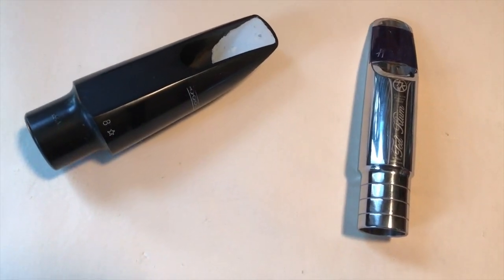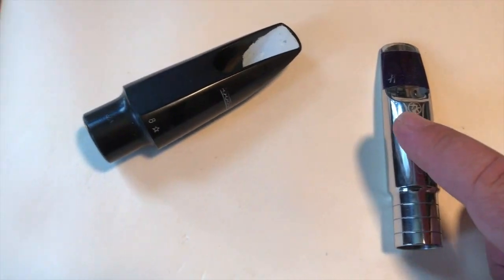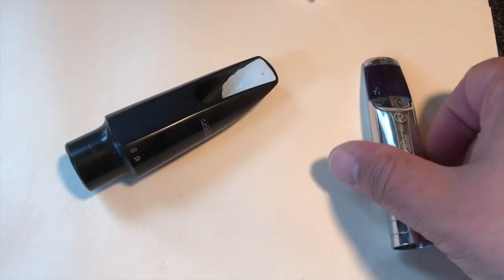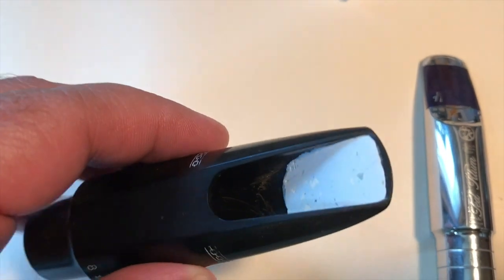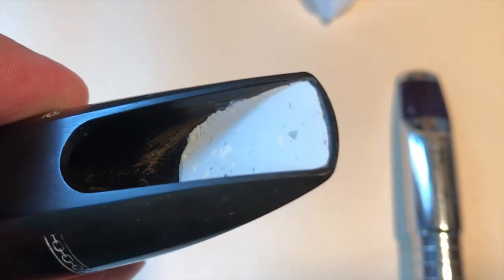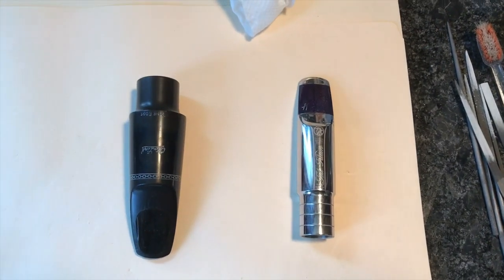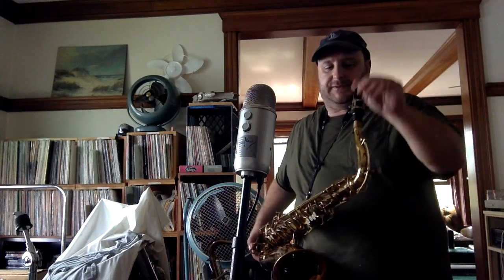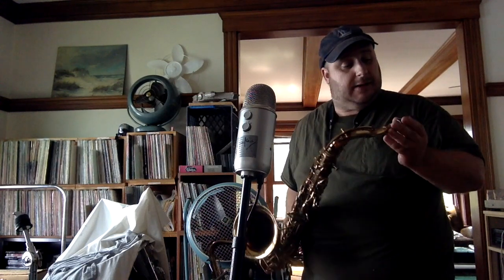LinkGeek 6 The 1st After Play-test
***I'm hoping you will enjoy this multi part series in which we will be installing a baffle (or insert) into a tenor saxophone mouthpiece. Do not try this at home. I am not an expert mouthpiece craftsman in anyway. I do not suggest working on your own mouthpieces in anyway. Learning to work on mouthpieces takes just as much time and practice as playing the instrument itself.***
This is the first play test of this Otto Lonk tenor mouthpiece into which we have added some baffle material. Make sure to go back and watch the 'before' playlets to hear the difference. Let me know what you thing.